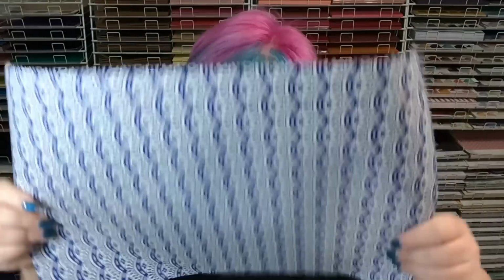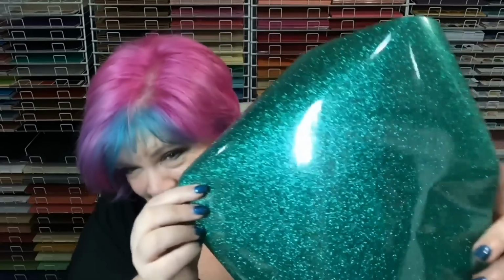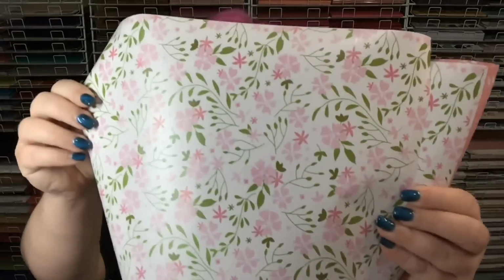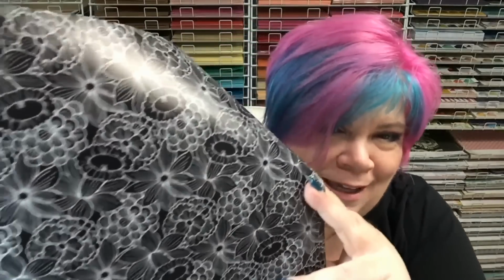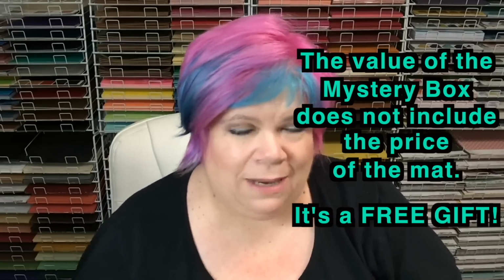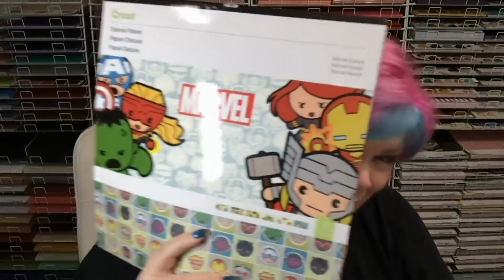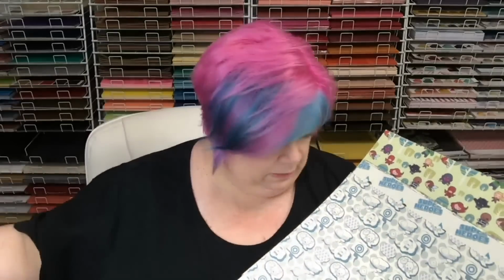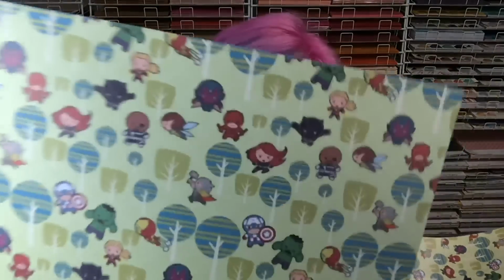Cricut Spooktacular Mystery Box!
🌞My supporters get hundreds of Design Space files that are designed and ready to cut! No SVG downloading, unzipping or anything like that.